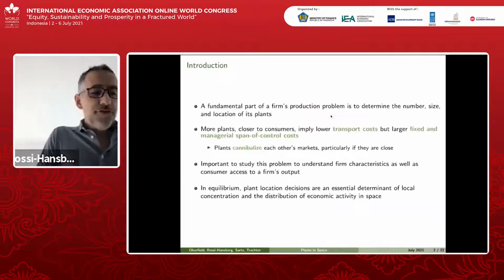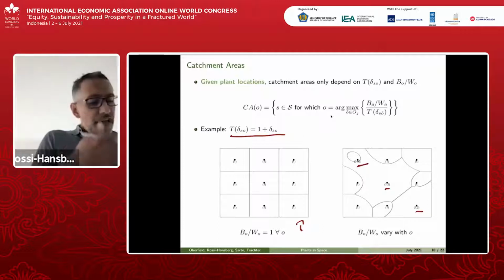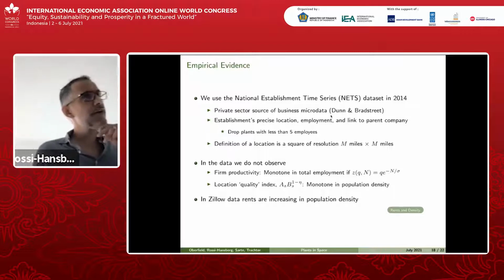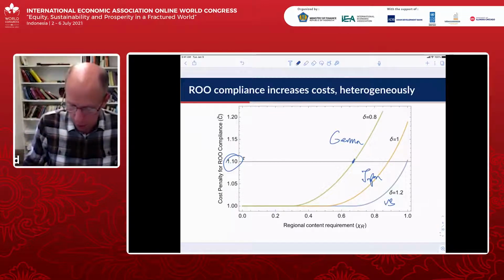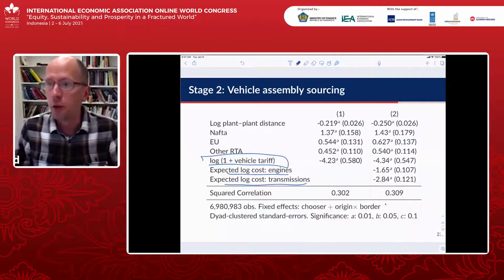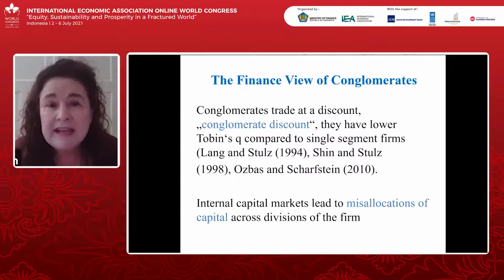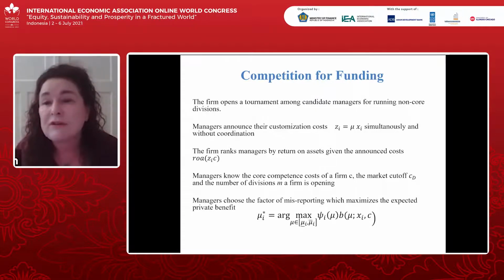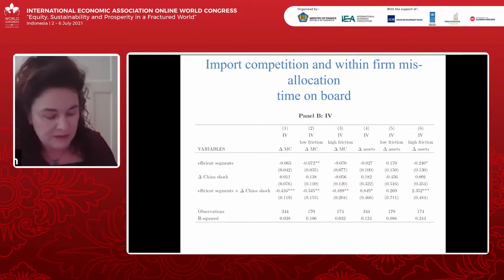Recent Trends in International Trade and Firm Organization